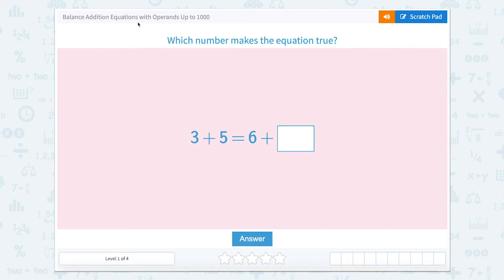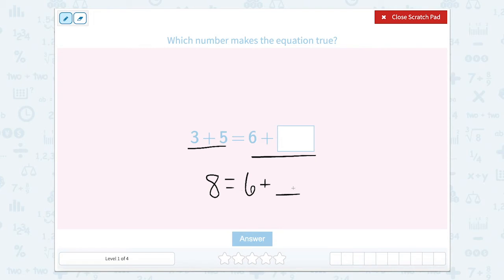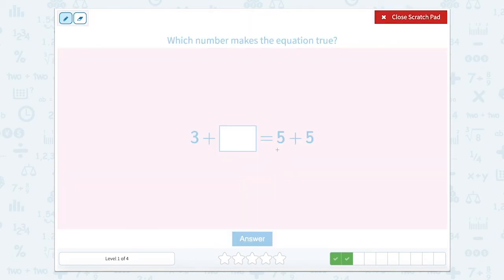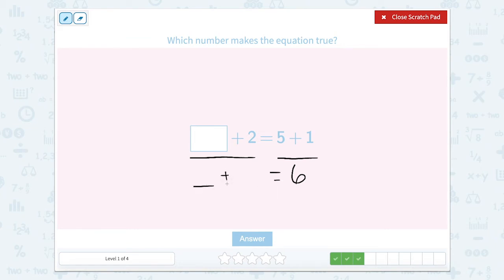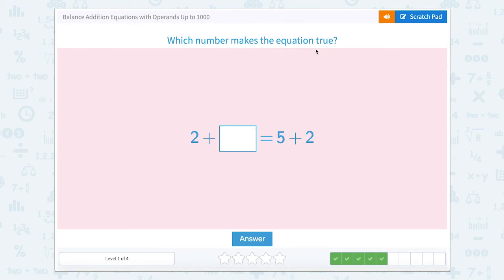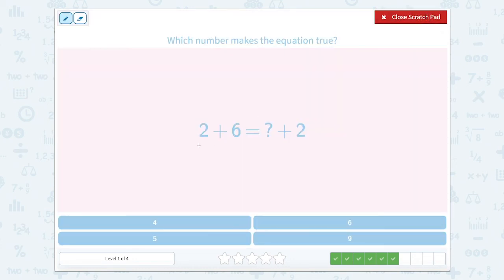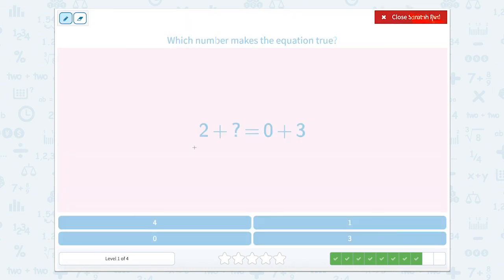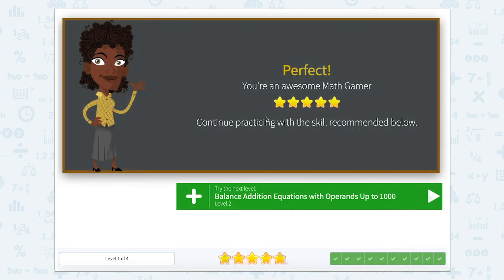3.30 Balance Addition Equations with Operands Up to 1000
Balance Addition Equations with Operands Up to 1000
Simplify both sides of the equation. Fill in the missing number with operands up to 100 to make the equation true.